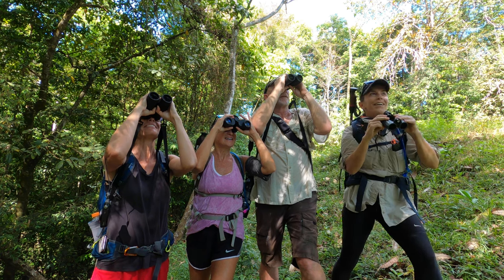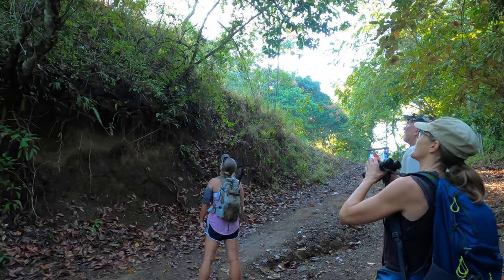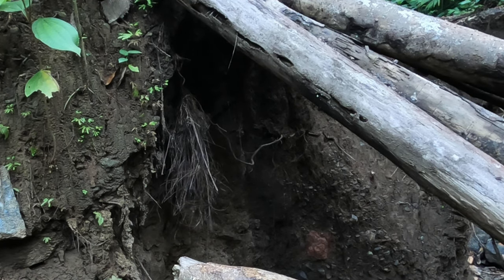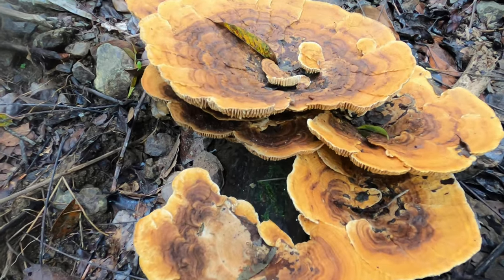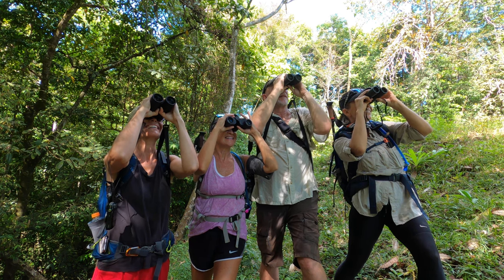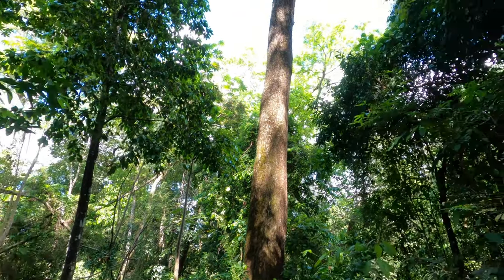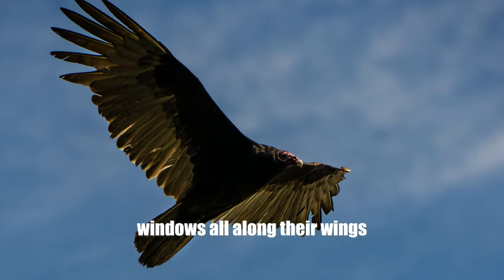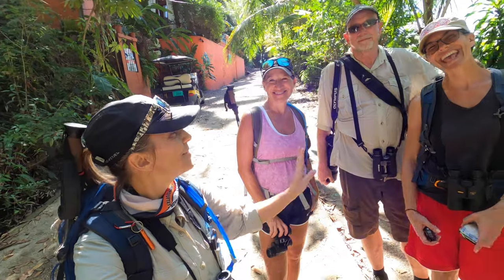AMAZING Birds To See In Jacó, Costa Rica.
In this video,  I'm going birding with my friend Kelly and two more birders, Kristin and Jim.  Kristin and Jim watch my videos, and decided to get in touch while here on vacation in Jacó Costa Rica.
On this hike, we are headed up the Miro trail and further up towards Cerro Fresco where we will take a  secret trail through the forest and try to spot some amazing plants, birds and critters.   This was a really fun hike with some amazing people, so make sure you come along for the adventure.

Birds in video
Gartered Trogon
Riverside Wren
Tinamu
black vulture
bat falcon
manakin

Plants in video
Begonia Multinevia
Pseudogynoxys chenopodoides (Mexican flame vine)
Onoseris silvatica
Lygodium volubile
Ochroma pyramidale (Balsa tree)
Neurolaena lobata
Monstera pinnatipartita

Pura Vida.